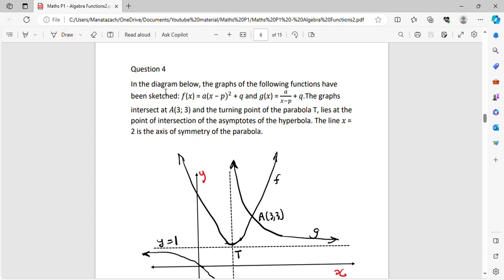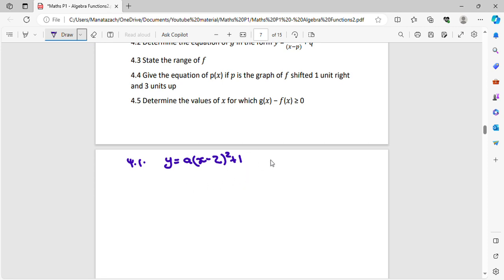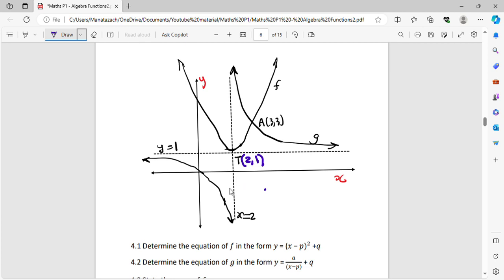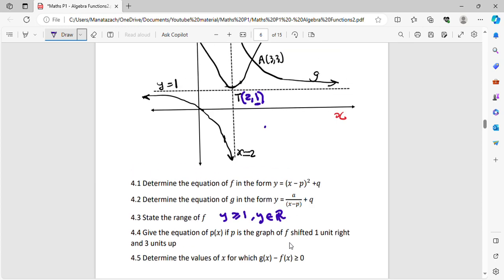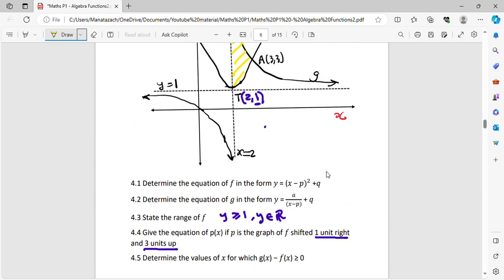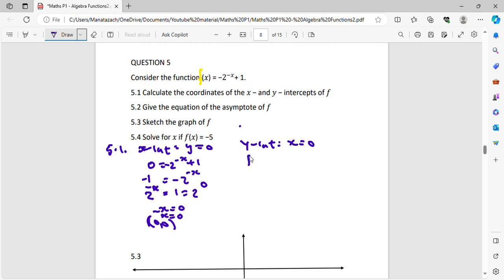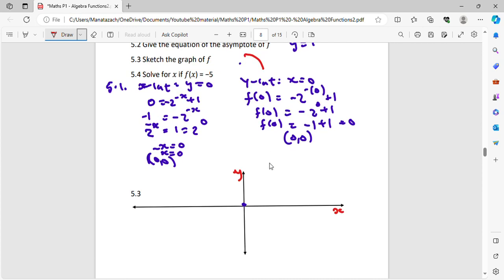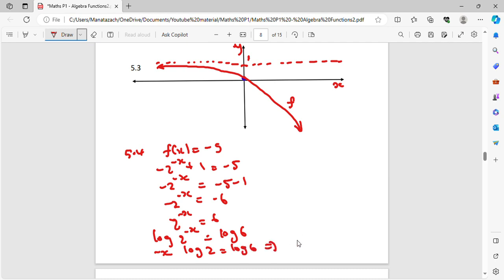Algebra Parabola, Hyperbola & Exponential Functions Part 10